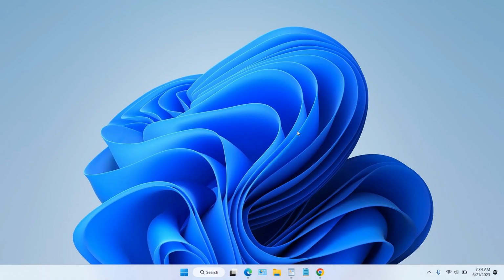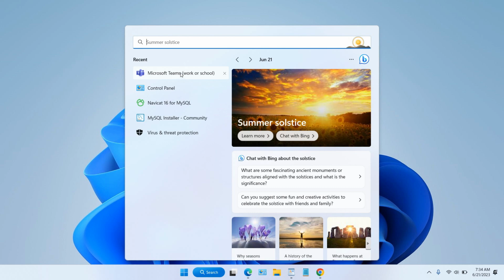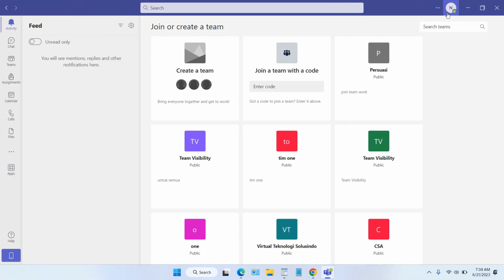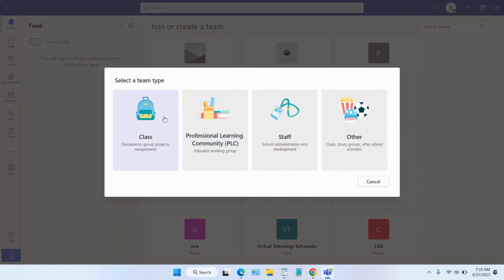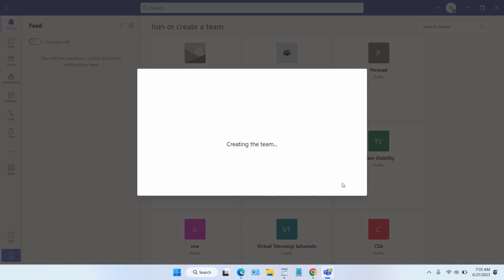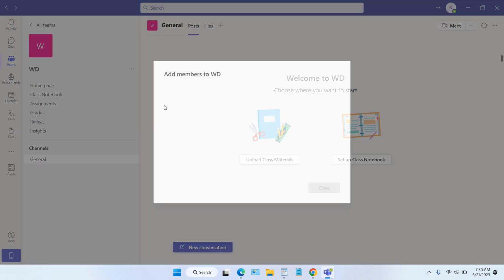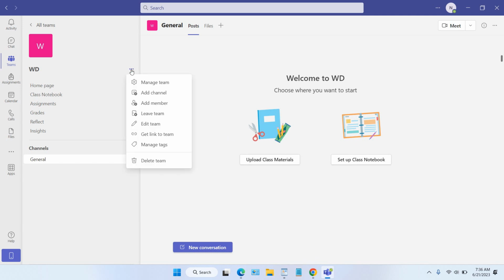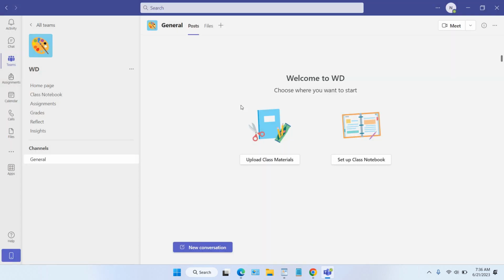How to Create a Team in Microsoft Teams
Tutorial how to create a team in microsoft teams. In the Microsoft Teams application we can create teams with various categories, whether for organizations, teams at work, school or courses and teams with other categories. To create a team and add members to that team you can do the steps like in this video.